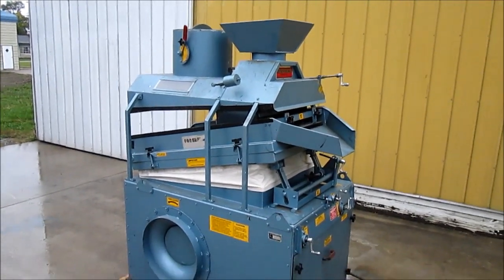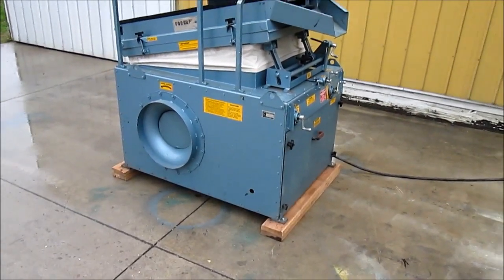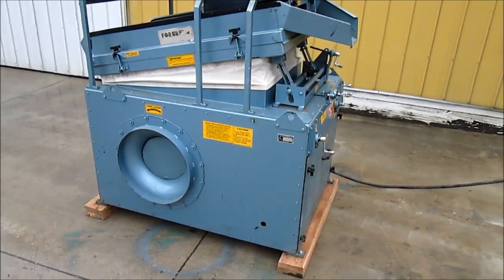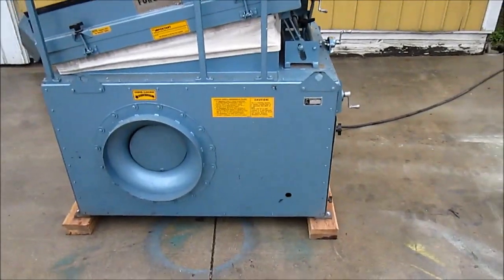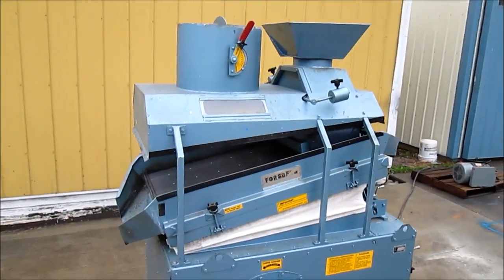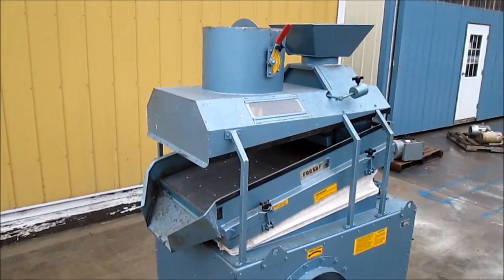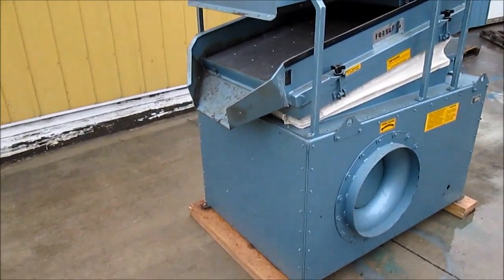Forsberg 5G Destoner